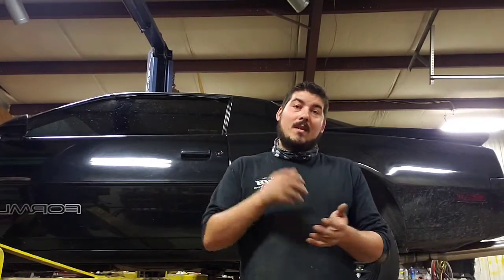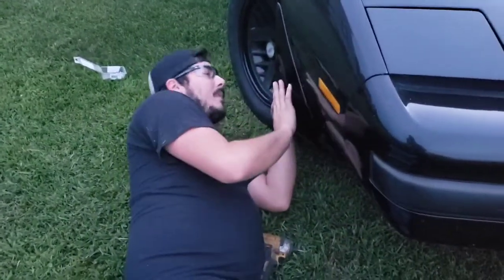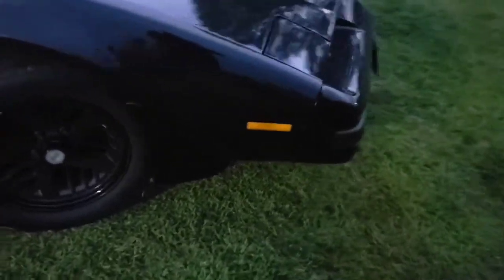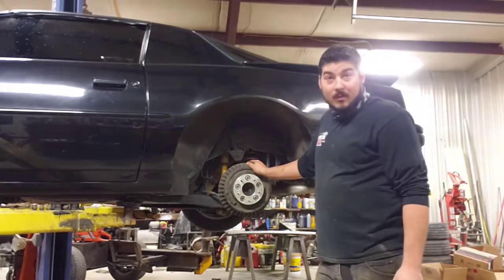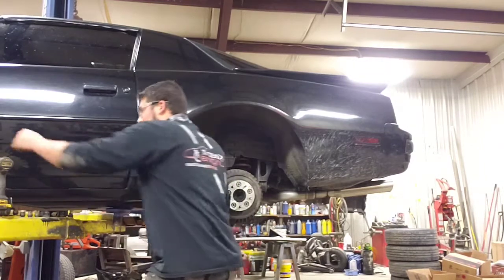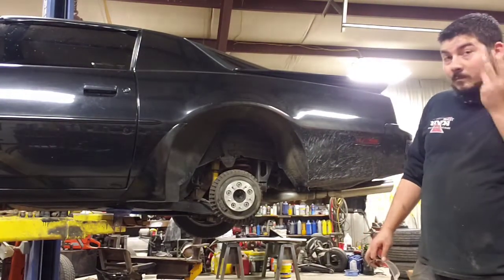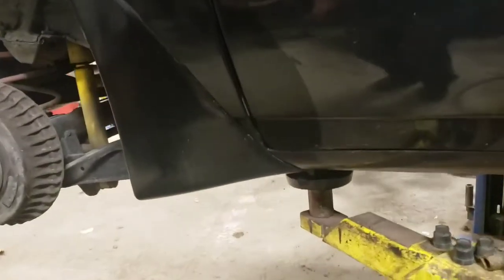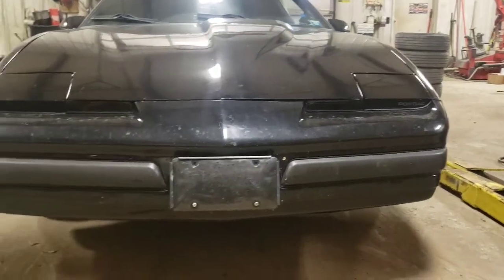3rd gen firebird/trans am z20 kit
I install a 80s z20 kit on my 3rd gen fire ird formula, video is cut up due to months in between filming